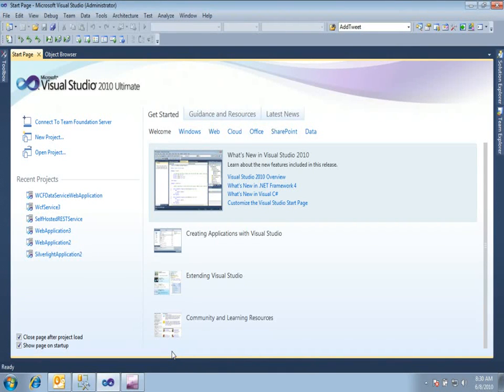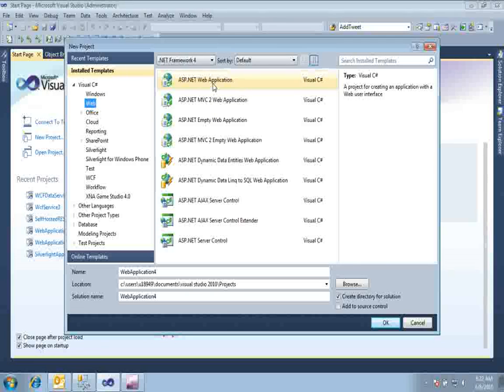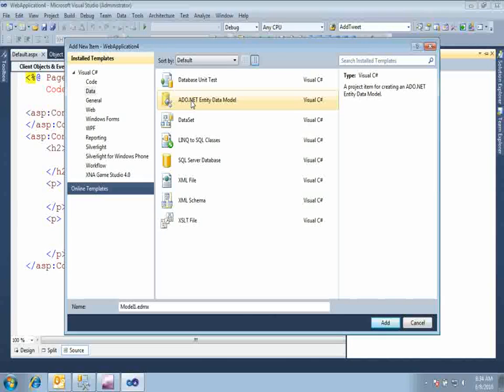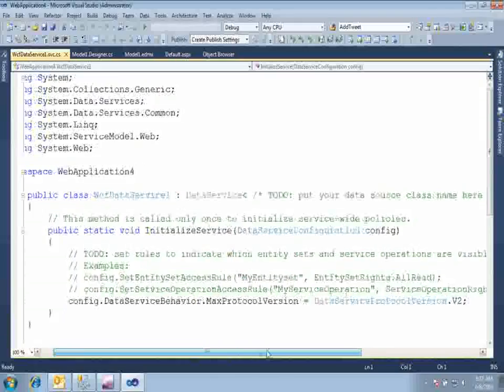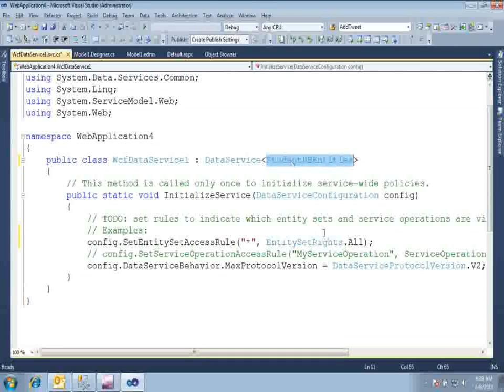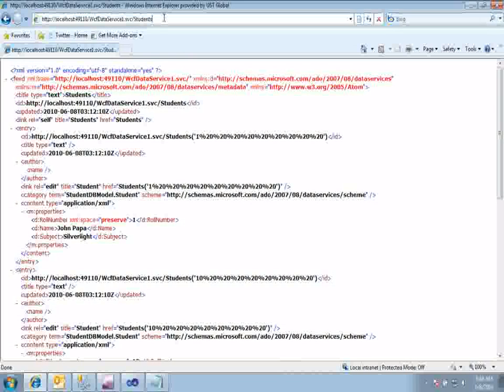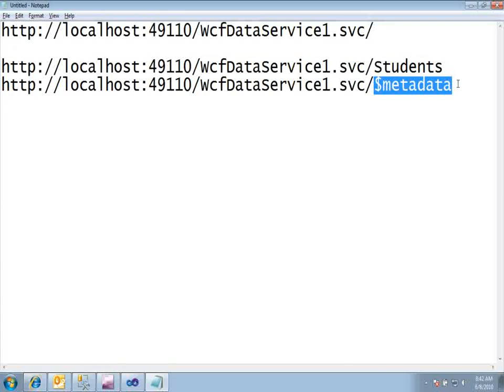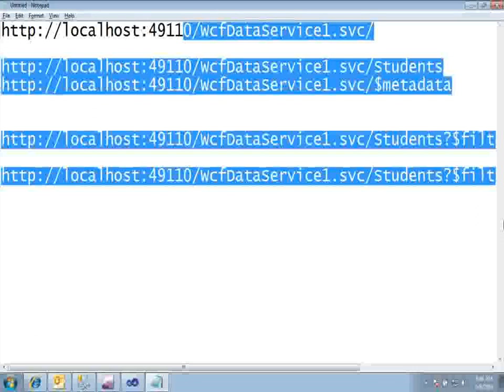Introducing WCF Data Service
Here you will see how we can use WCF Data Services.